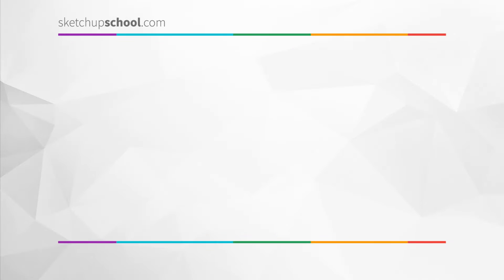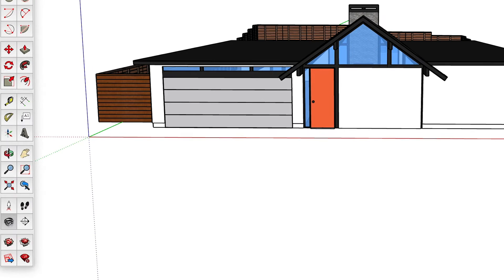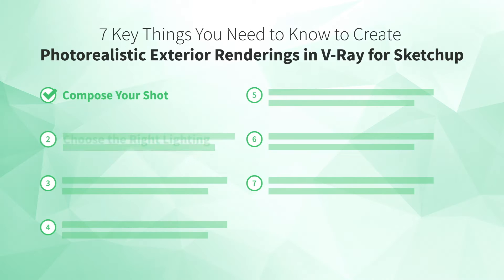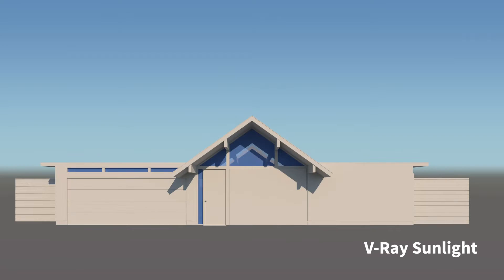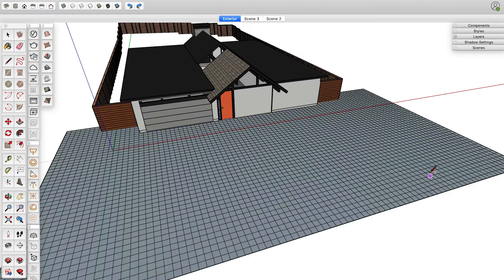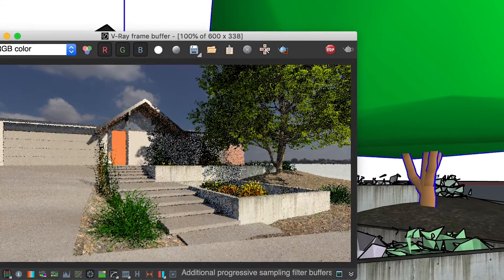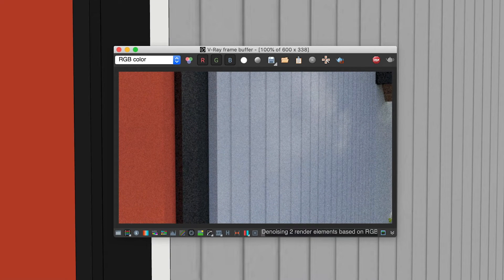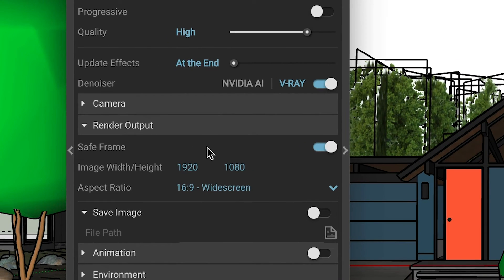The Key Steps to Rendering Exteriors with Vray for SketchUp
Are you new to Vray for SketchUp? This is the video we wish existed when we first got started. It walks through 7 key tips when creating an exterior rendering with Vray for SketchUp. Watch this before you create your first exterior rendering and you’ll avoid the problems people often run into.

Inside this video, we cover these 7 steps:
Introduction (00:00)
1⃣ Compose Your Shot (02:29)
2⃣ Choose the Right Lighting (05:18)
3⃣ Use realistic materials (08:20)
4⃣ Fill in the Environment (09:59)
5⃣ Add the Smaller Details (12:57)
6⃣ Set-up Your Final Render settings (14:56)
7⃣ Make Basic Image Adjustments (16:23)

Do us a quick favor and let us know which step you liked the most in the comments… or just let us know you liked the video by giving it a like 👍.

AND if you’re serious about learning SketchUp…

It’s filled with $8700 worth of SketchUp courses exclusively for professionals - including our Vray for SketchUp course.

Head over to our website and try our Video Course Library for free

And if you’re not ready to try one of our video courses right now, make sure to at least review everything you learned in this video right away. We put together some notes that will make easy to review everything we covered, and you can grab a copy